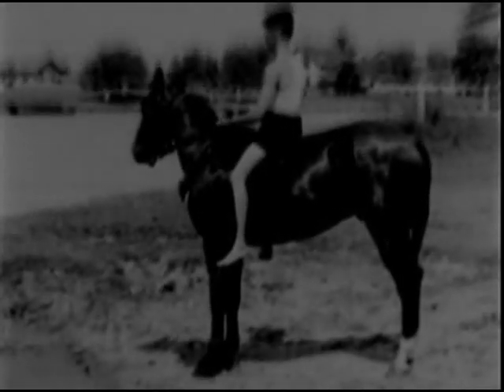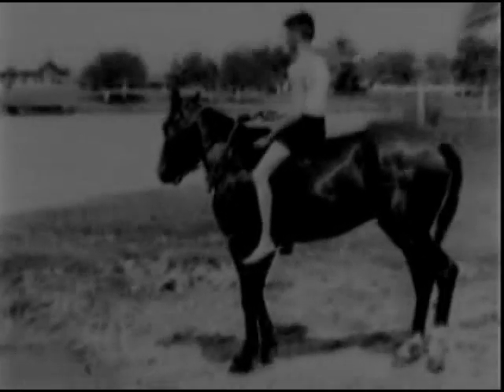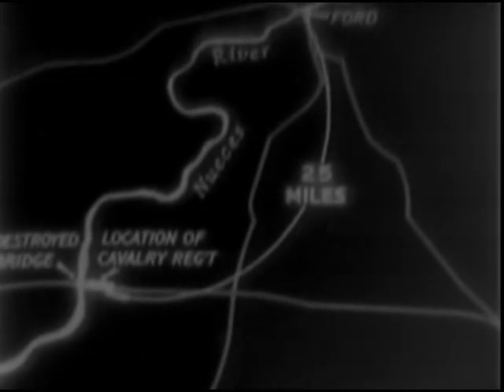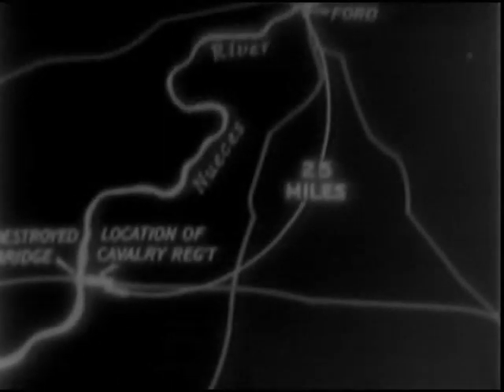A CAVALRY COMMAND CROSSING AN UNFORDABLE STREAM